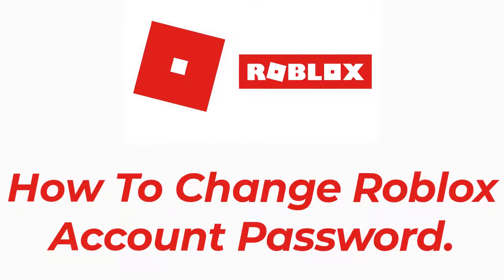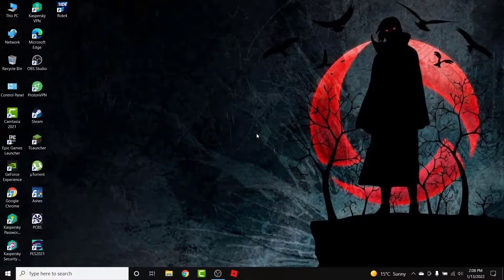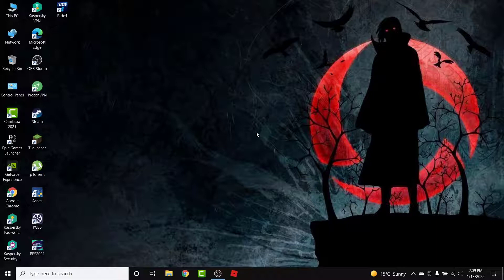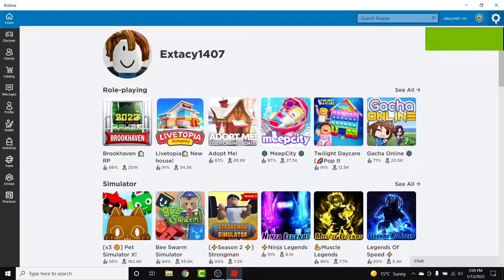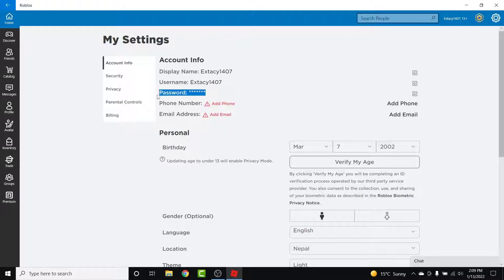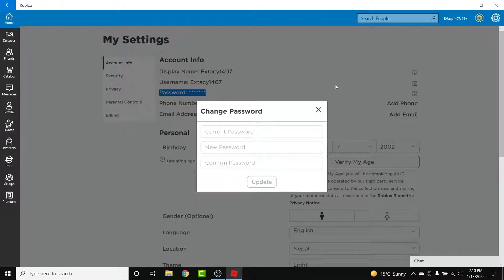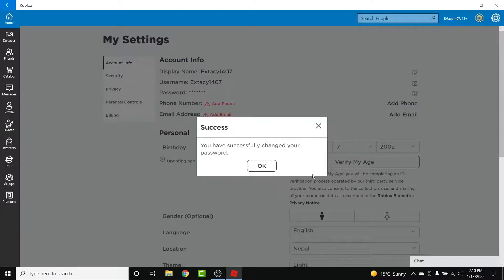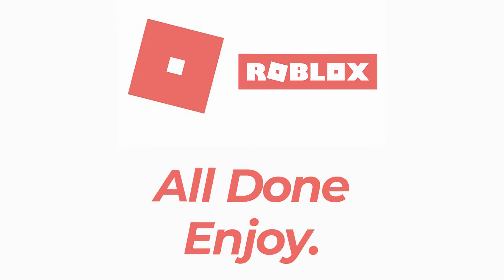How to Change Password of Roblox Acoount | Update ROBLOX Password 2022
Have you been wondering on how you can how to change password of Roblox? This video guides you in easy step by step process on how you can how to update the password of Roblox your Roblox account.

Follow these simple steps:
1.Open Roblox
2.Tap on the setting icon on the top right.
3.Tap on setting.
4.Tap on the edit icon beside password.
5.Change the password.
6.Tap on save.
7.And you're all done.